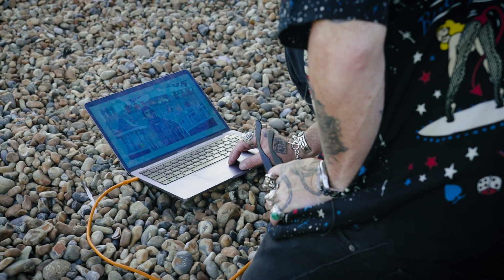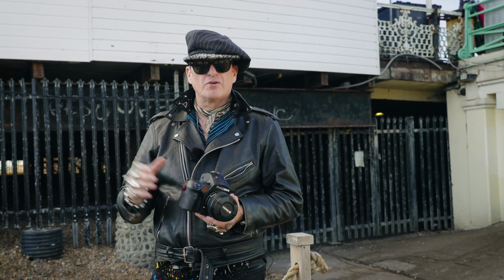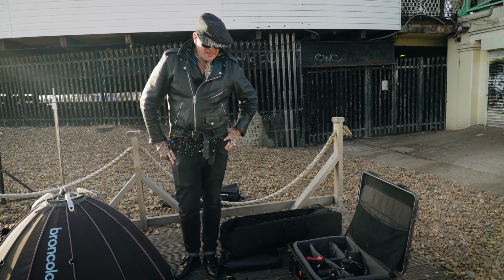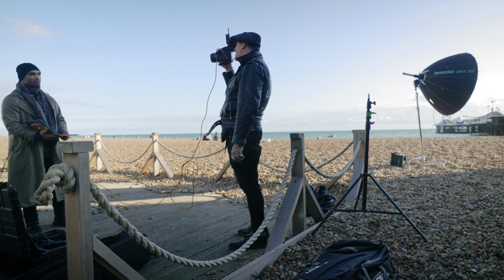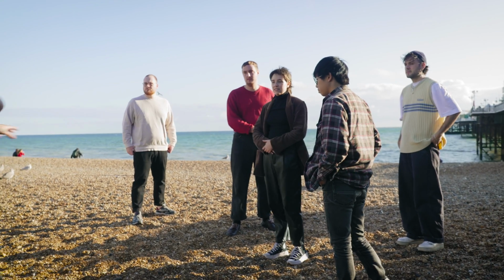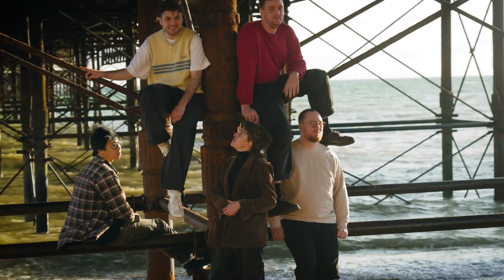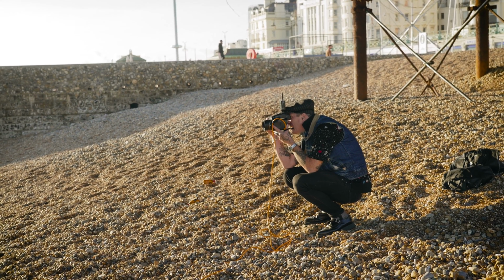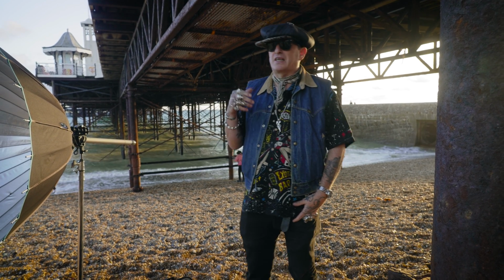Editorial band shoot | On location with Ki Price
00:40 Kit choices
03:31 Tethering
05:08 Shooting guide
06:43 Shooting perspective
09:57 Conclusion

Portrait and fashion photographer Ki Price has worked with some of the world’s most iconic celebrities, with his work featured across magazines all over the UK and Europe. We joined Ki behind the scenes in Brighton as he shot a series of promo shots for the band flirting.

To see how a shoot like this comes together, including preparation, kit choices and technical setups, check out the video.